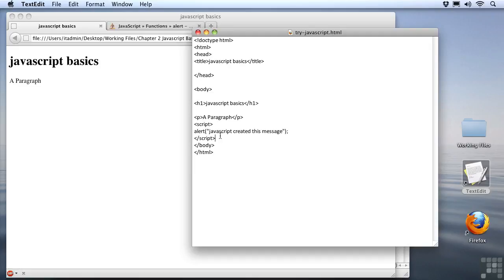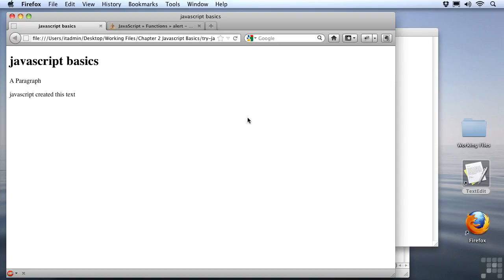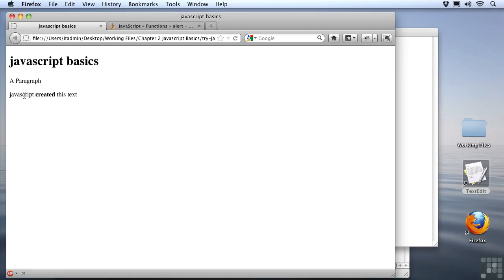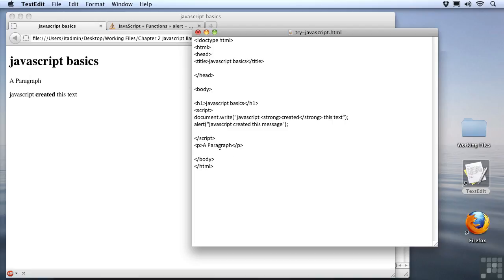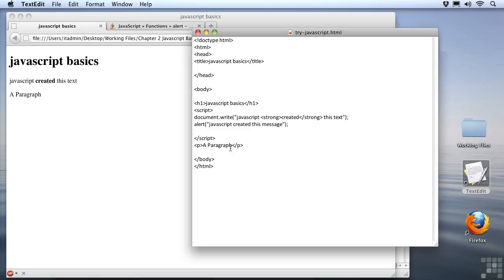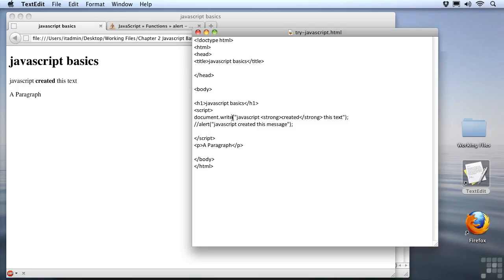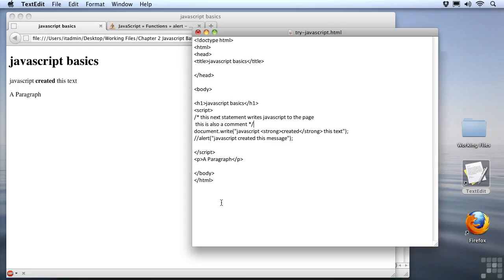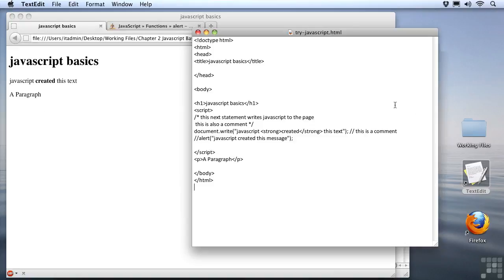002 0202 Writing To Your HTML Page